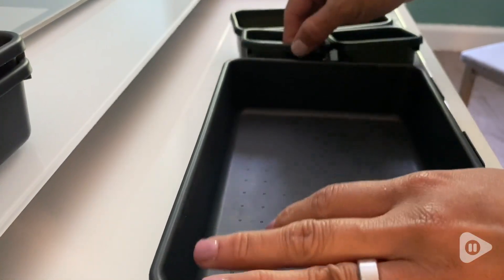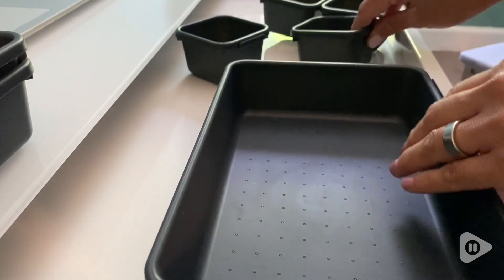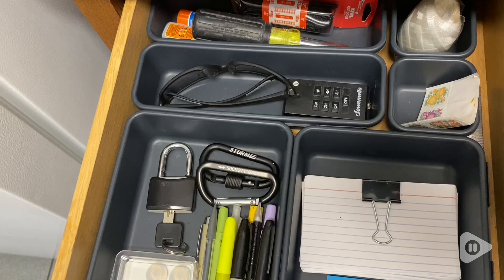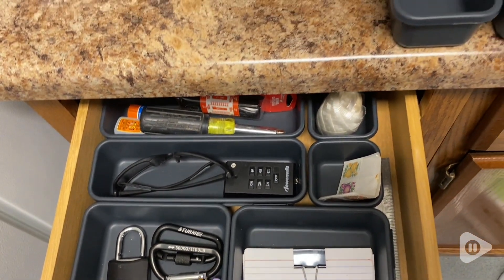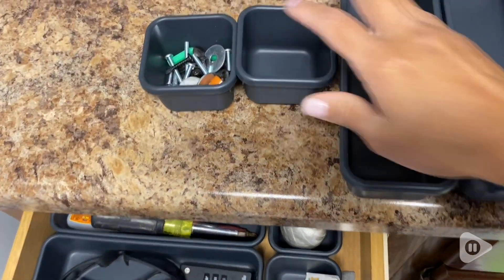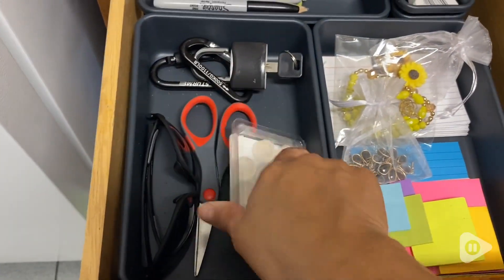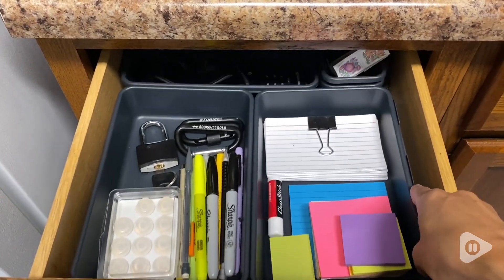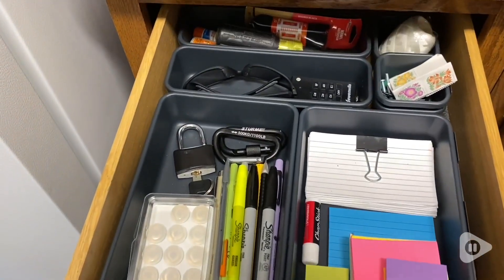Backerysupply Desk Drawer Organizer | Our Point Of View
Backerysupply Desk Drawer Organizer
             Walmart
              Lowes
Check Our New Website For Amazing Deals!
(Commissionable Links)

Material:Made from durable plastic, these plastic storage drawers can be used together or separately, and rearranged to suit the exact dimensions of your drawer.
Size:4-(9.2*2.9*1.5)in4-(2.7*2.7*1.5)in2-(9.2*6*1.5)in.
The drawer cabinet organizer will keep your accessories neat, tidy and organized.
The interlocking feature of the bins helps you create your own mix and match organizational system to fit in any drawer.
Designed for multipurpose solutions, use them in the bathroom, office, dorm room, and more.